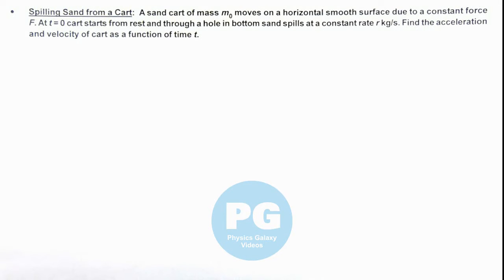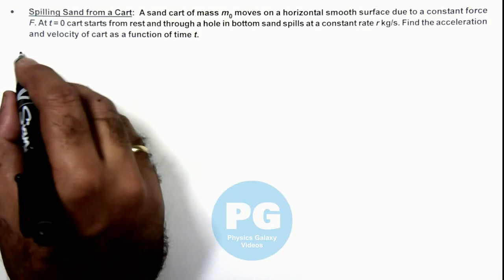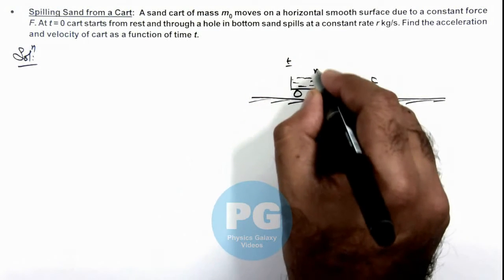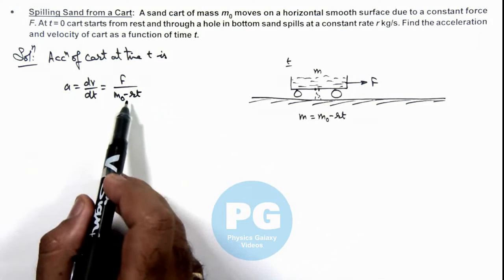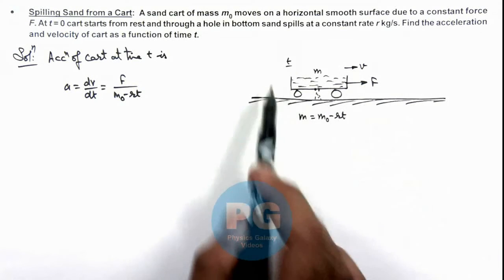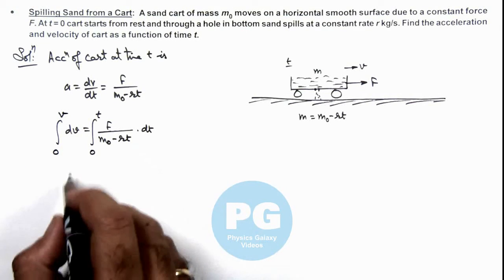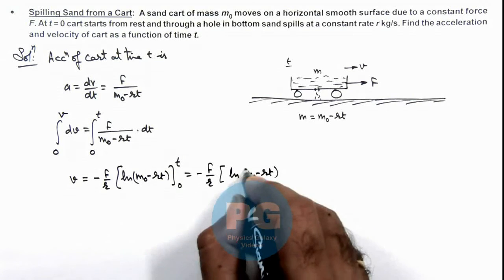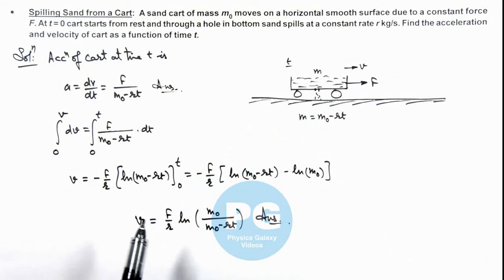Advance Illustrations – Spilling Sand from a Cart | System of Particles #16 for JEE Advanced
Ashish Arora Sir has taken up a case of Spilling Sand from a Cart from the chapter System of Particles which is important for select in IIT. System of Particles covered in Class 11 NCERT and is crucial in JEE preparation.  These advanced illustrations cover all formulas and relevant solved examples from system of particles and are useful for making notes for IIT JEE preparation.